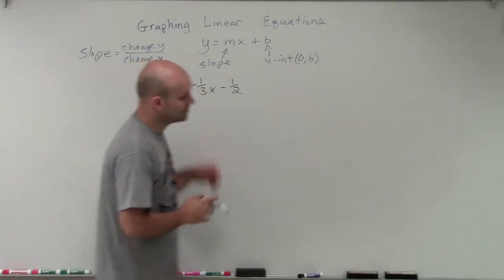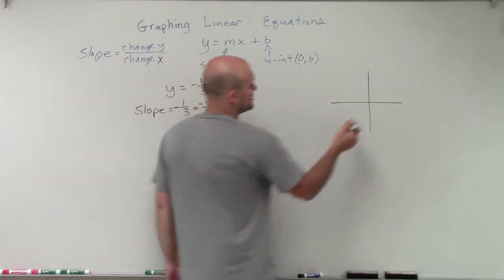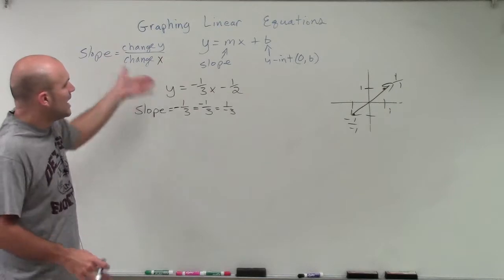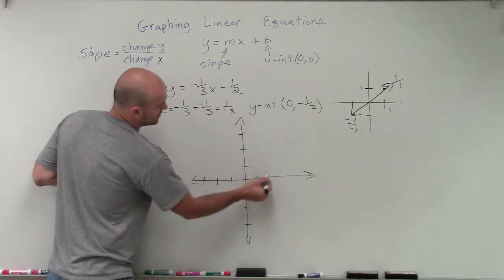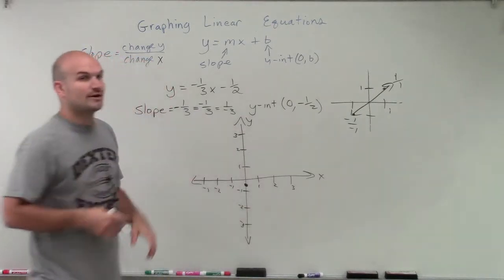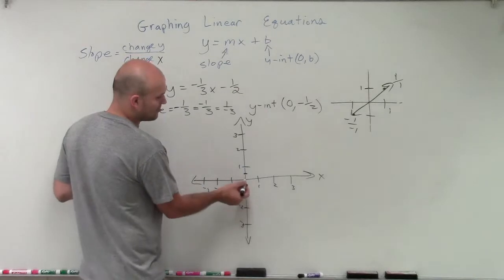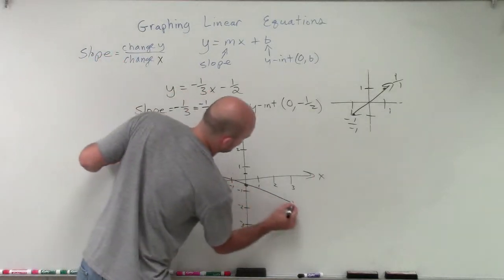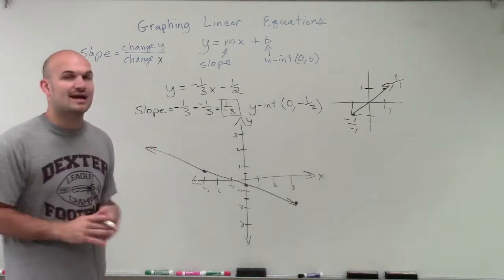Graphing a linear equation in slope intercept form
👉 Learn how to graph linear equations written in slope intercept form. When given a linear equation in slope intercept form, (i.e. in the form y = mx + c, where m is the slope and c is the y-intercept). We first plot the y-intercept and using the slope, we can determine the rise and the run of the required line and then be able to plot the next point from the y-intercept. We then draw a straight line passing through the two plotted points.